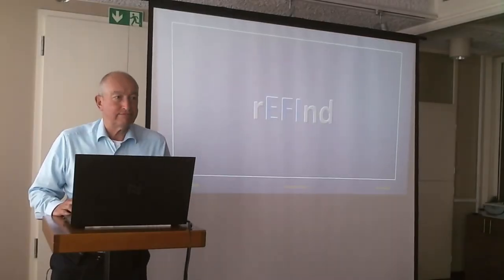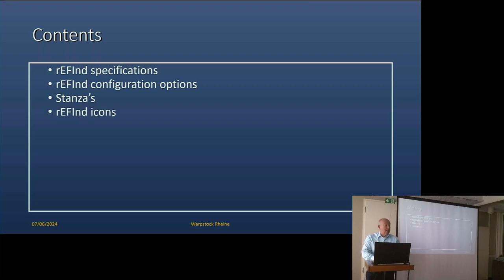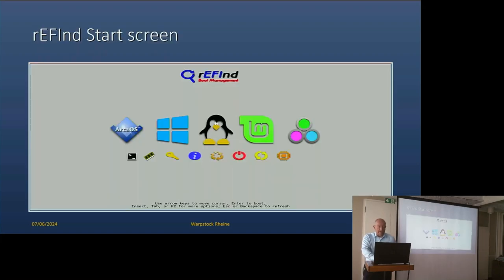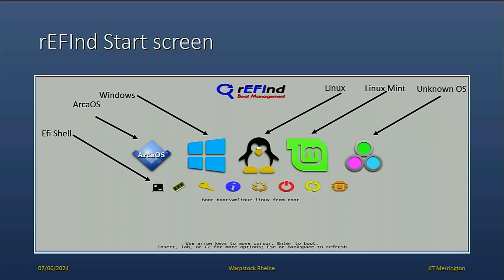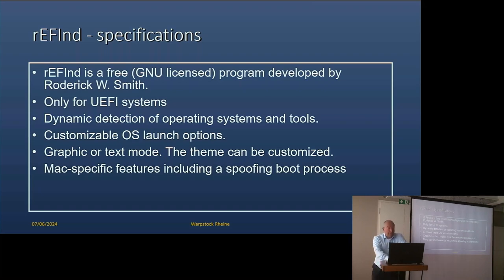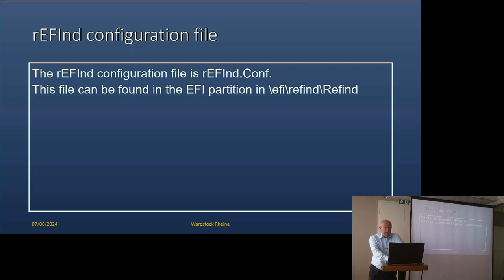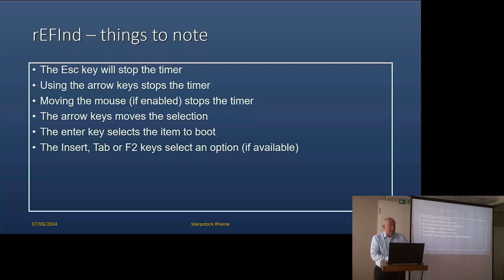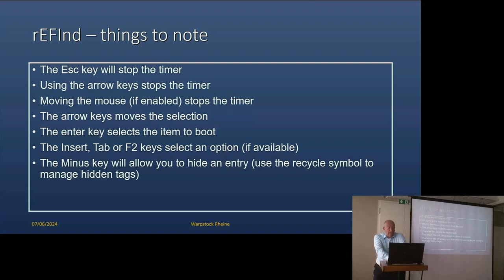The rEFInd boot manager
rEFInd is a boot manager for UEFI systems that makes it easy to set up a multiboot system. It has a GUI and some handy tools built in as well. In this video Keith Merrington presents all the ins and out of the program.
Note that rEFInd is not OS/2 specific but will work with all major operating systems.